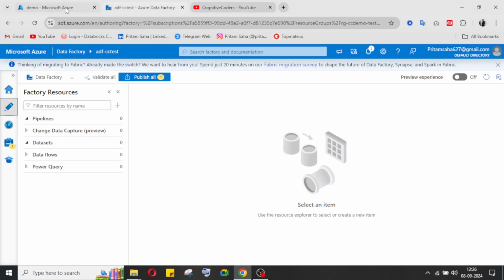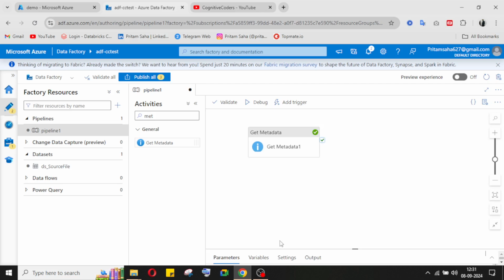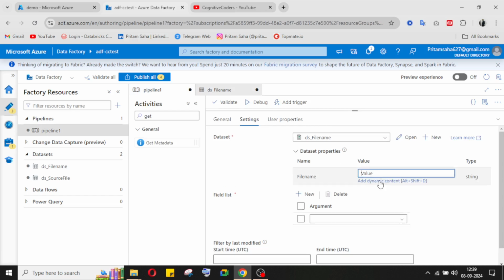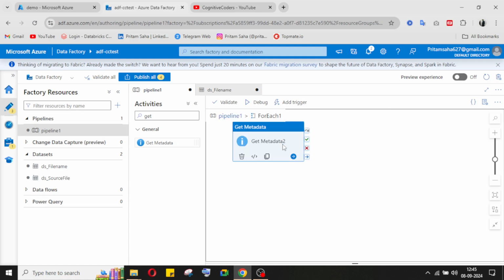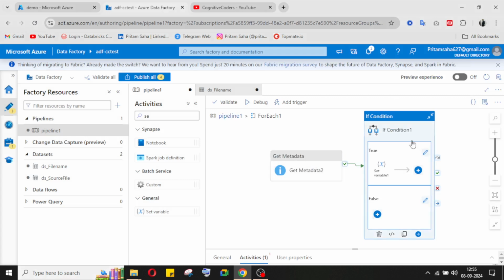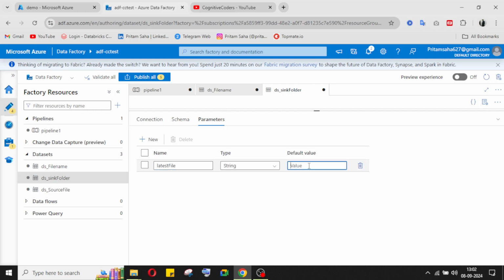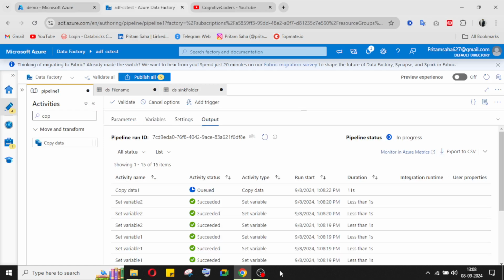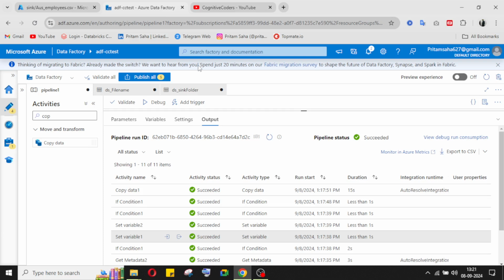How to copy latest or last modified file from ADLS Gen2| Azure Data Factory | Real Time Scenario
Welcome to our comprehensive Azure Data Factory RealTime scenarios where we'll take you through the process to Get latest or last modified File  from Source folder in Azure Data Factory. Whether you're a beginner or looking to expand your Azure skills, this video is designed to help you master ADF with practical, step-by-step instructions.